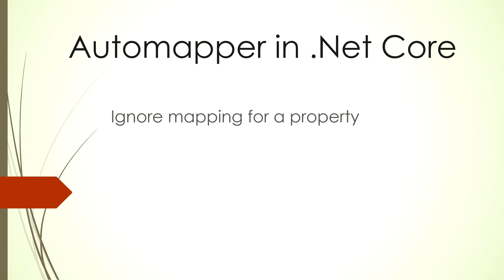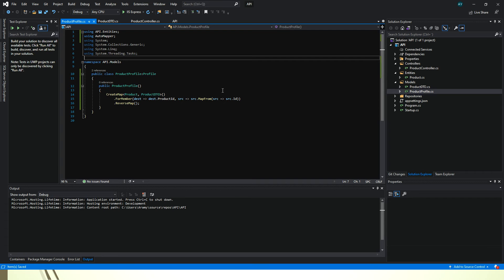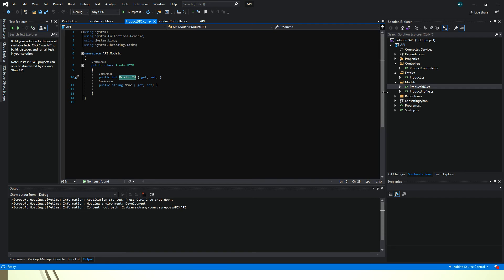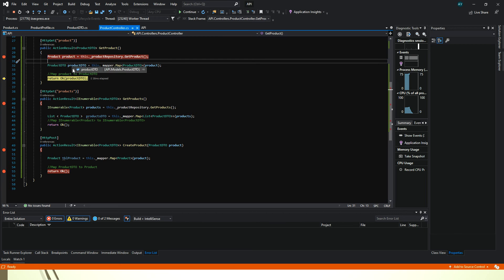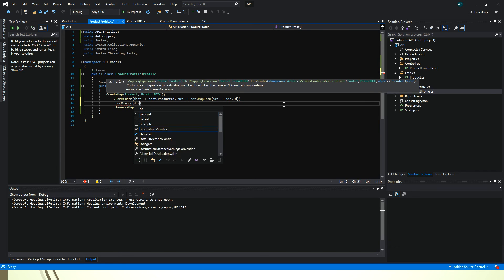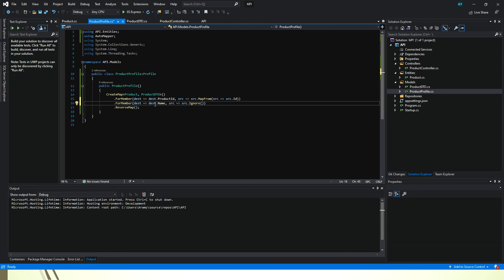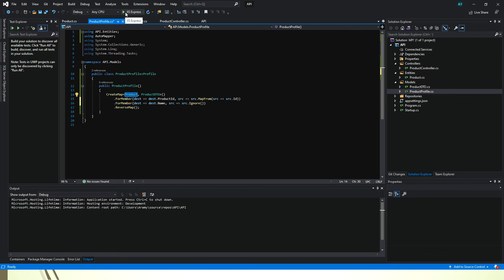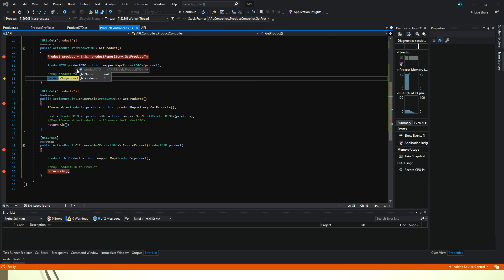Automapper ignore field .Net Core